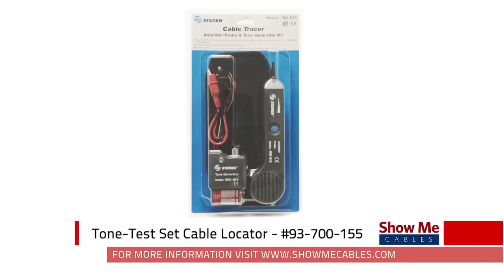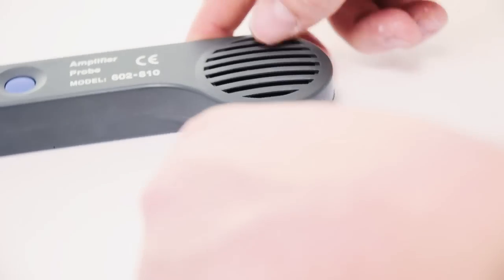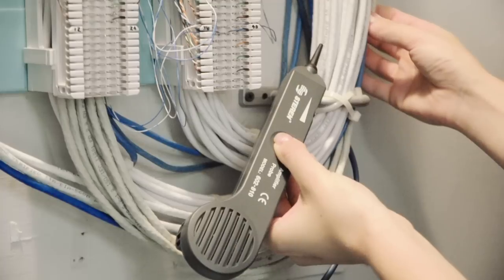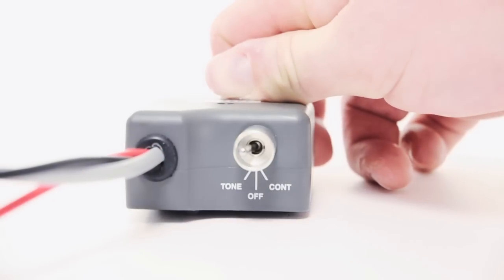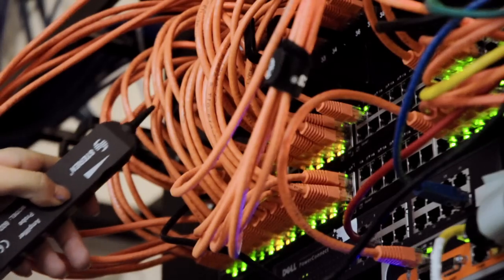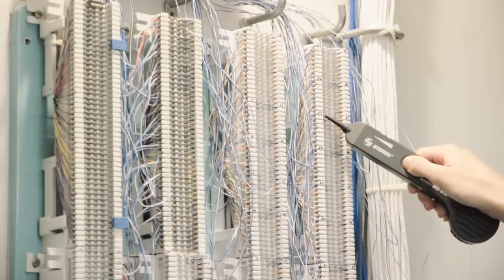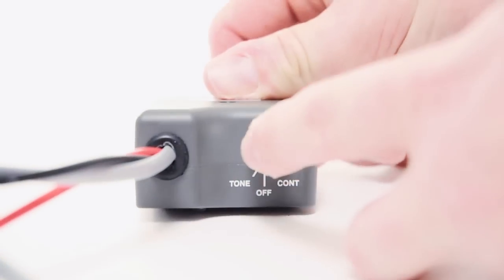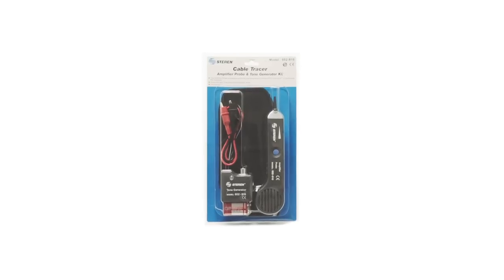Tone-Test Set Cable Locator - #93-700-155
This Tone-Test Set Cable Locator is inexpensive and easy to use. With a volume switch and a tone selector the Tone-Test set can be personally adapted for any work place. Without destroying the insulation, the amplifier probe recognizes and traces wires or cables within a group. With a clear audible tone and LED light the Tone-Test set tests line polarity, voltage, and continuity. This cable locator can test CATV, data, telephone, coax, modular and security cabling.

Features:

    Cable Tracker Receiver with Headphone Jack and Cable Tracker Sender
    Red and Black Test Leads Included
    4 Conductor Modular Cord and Plug.
    Tone Selector Switch
    Volume Control
    3-position Toggle Switch
    3-colored LED Light Emitting Diode
    Includes Two 9 Volt Batteries